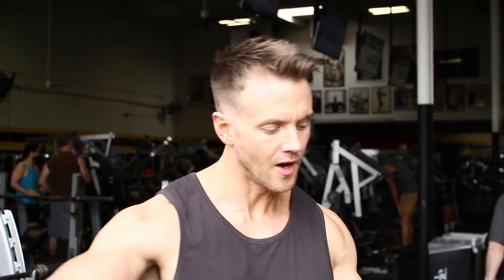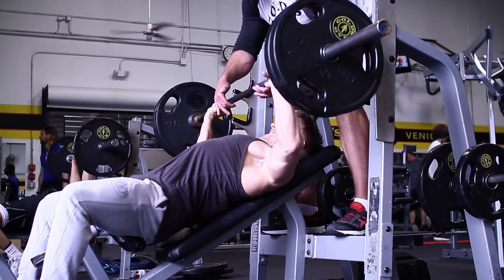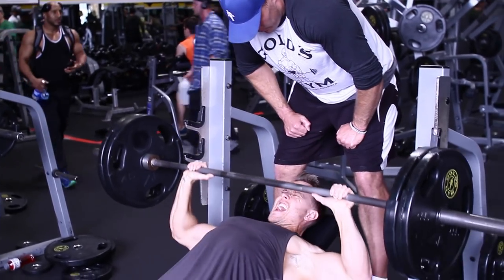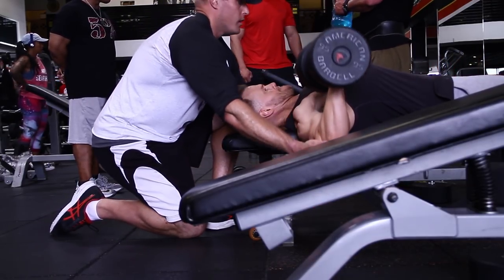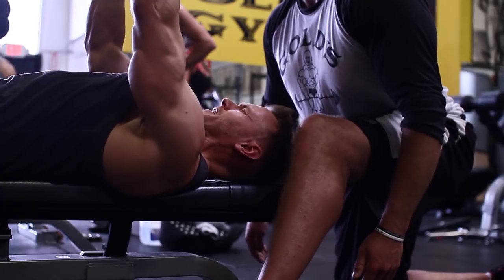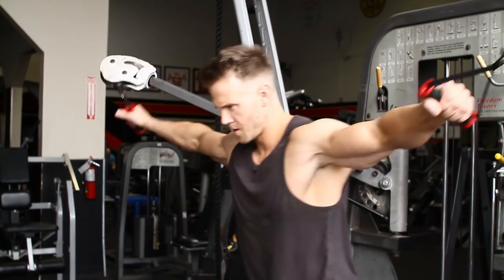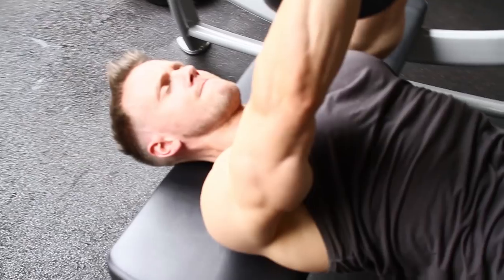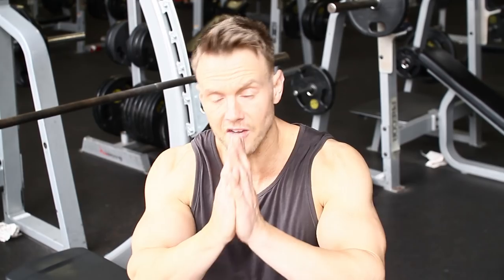Developing A Full Chest | Rob Riches | Ep. 2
Within this video I show an overview of my chest workout, and explain some of the methods & techniques I use to develop a well-rounded chest. ►Exercise Timestamps Below◄ → Watch the FULL (16min) Video

Rob Riches Full Chest Workout: March 2018

0:27 Incline Bench Press: 4 sets of 10-6 reps
1:28 Flat Bench Dumbbell Press:  3 sets of 10-8 reps
2:11 Flat Bench Dumbbell Flys: 3 sets of 12-10 reps
3:02 Cable Flys: 3 sets of 15 reps
3:50 Dumbbell Pullover: 2 Sets of 12-10 reps

Order Rob's Nutrition & Contest Meal Prep Book on Amazon Available as Kindle & Paperback

See Rob's top supplement stacks by Bserk, exclusively on Amazon